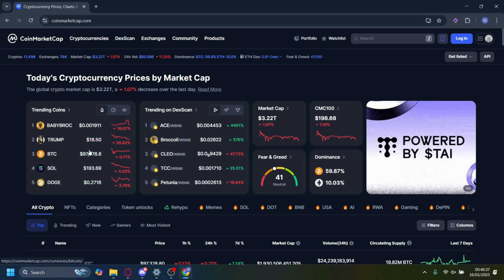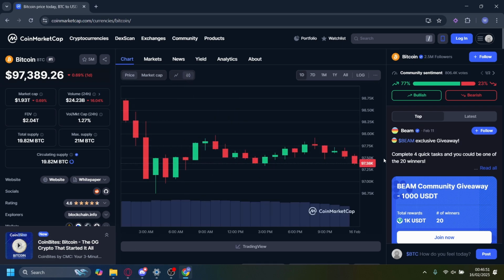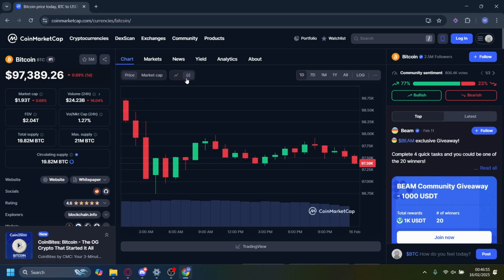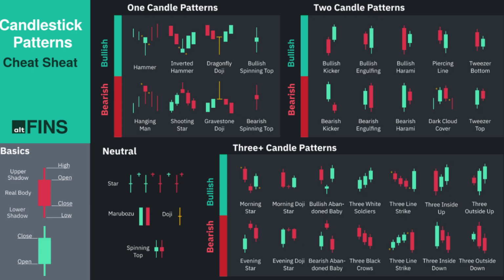How to Analyze Crypto in 2025 🔍 | The Complete Guide for Beginners! 📈